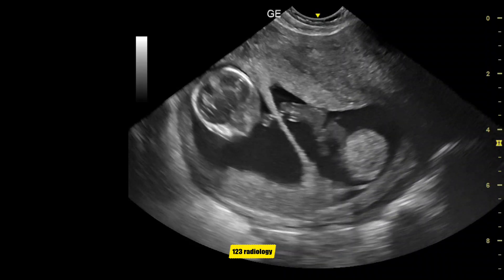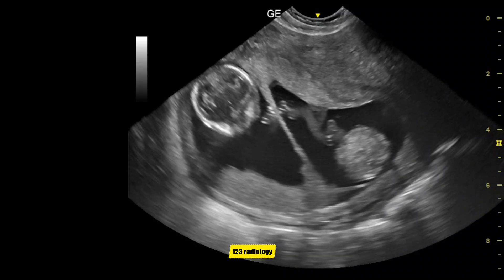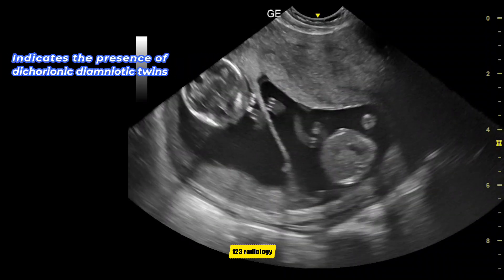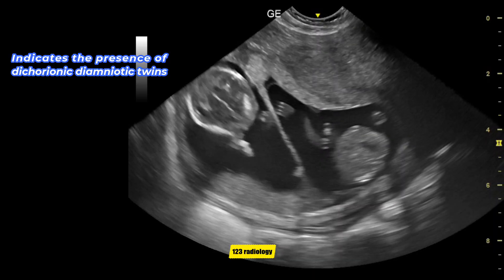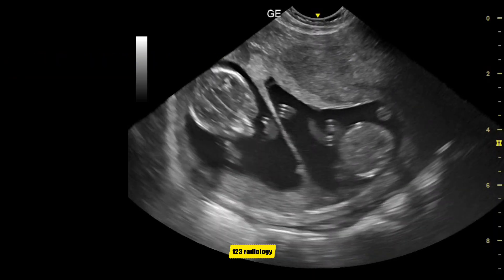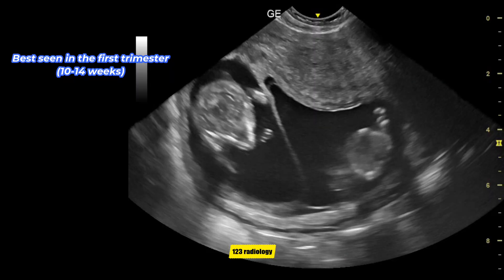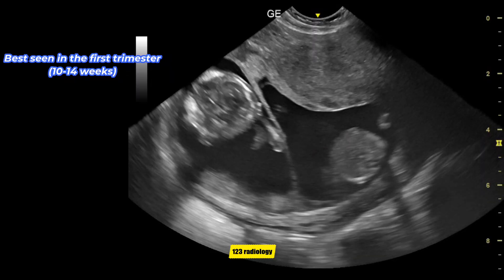Twin peak sign (lambda sign)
This sign indicates the presence of dichorionic diamniotic twin pregnancy.
It is best seen in the first trimester between 10-14 weeks of gestation.
it is a triangular wedge of chorionic tissue extending into the base of inter twin membrane.
The base of the echogenic triangle is at the placental surface, and the apex extends into the thick inter twin membrane.